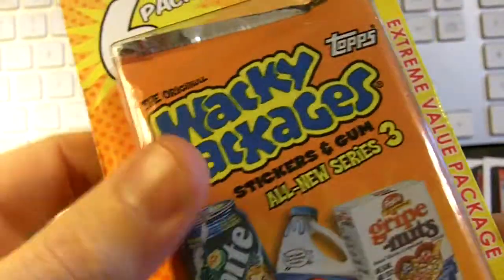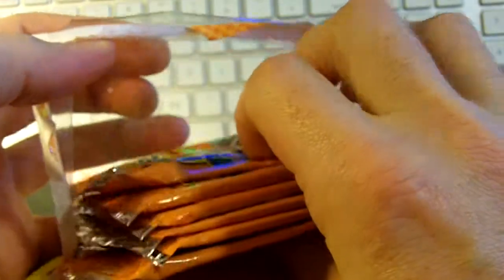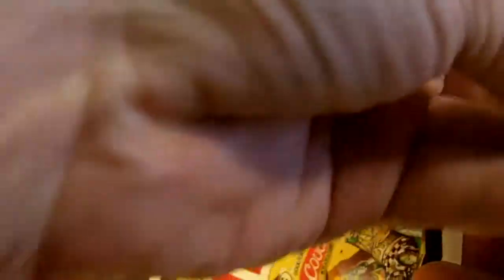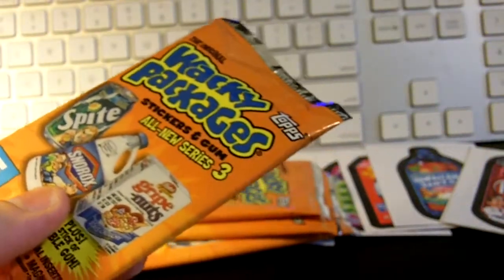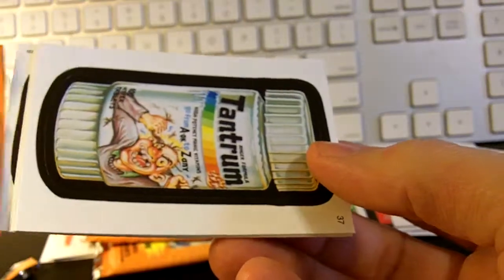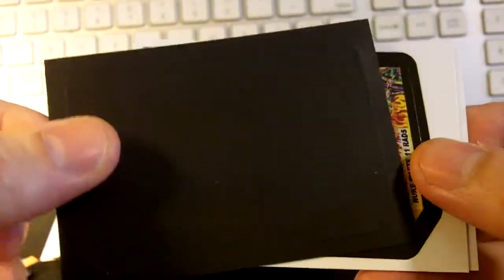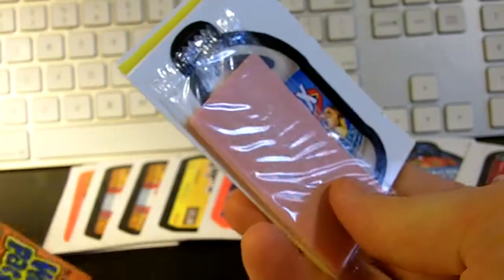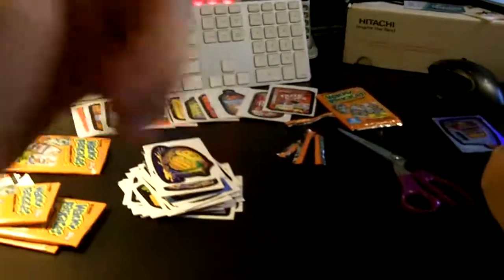Wacky Packages Series 3 Blister Pack by Topps Unboxing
Reagan and Dad unbox 6 (5) card packs of Wacky Packages Series 3 by Topps. We picked up this blister pack for $2.99!!! We are going back to Target to buy the rest, YA HEAR ME!!

Shout Outs to our Topps Fanatics

We pulled 2 magnet cards
- Footsie Roll
- Monotony

We pulled 2 foil cards
- Liquid Bummr
- All Day Terror Alive